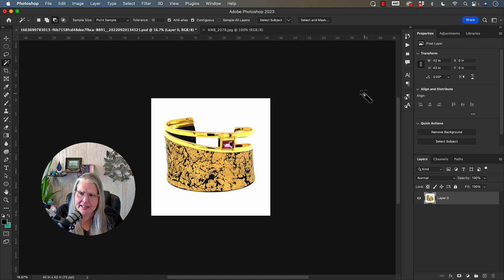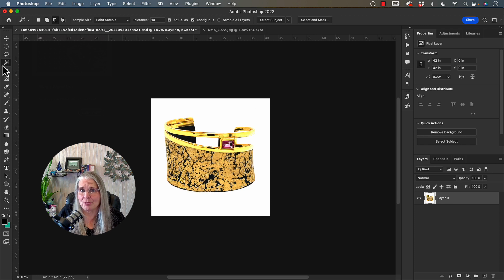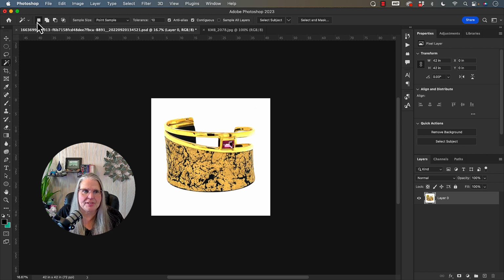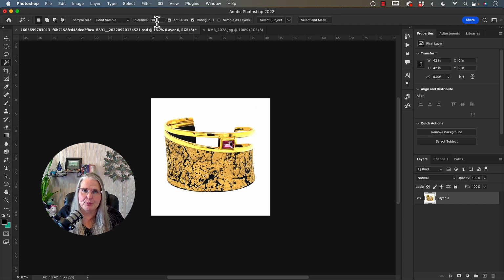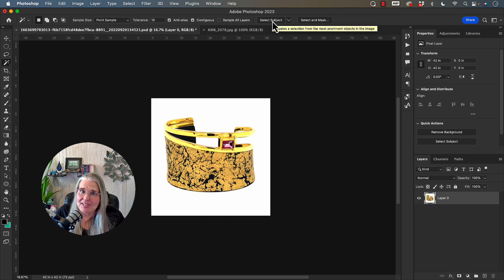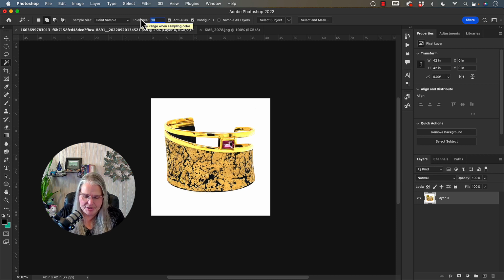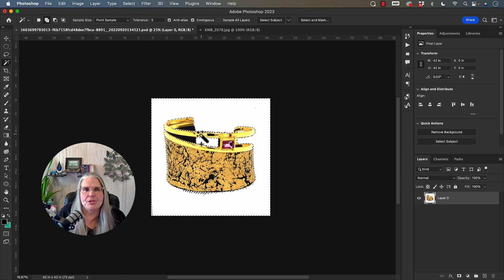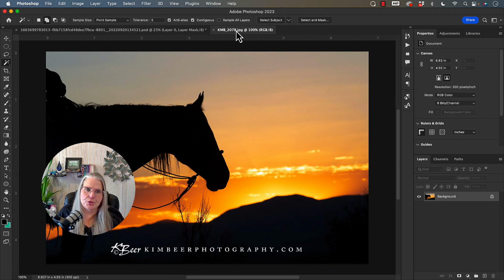Using the Magic Wand in Photoshop